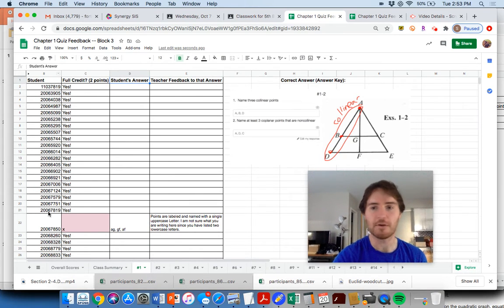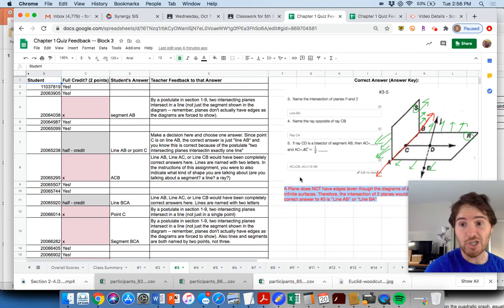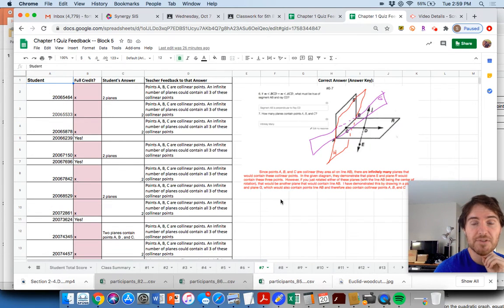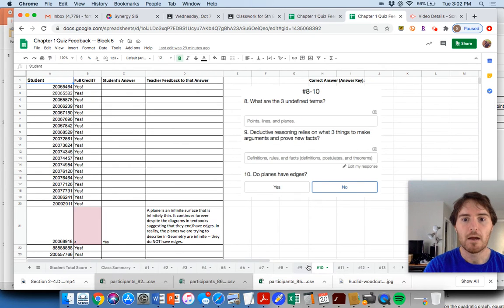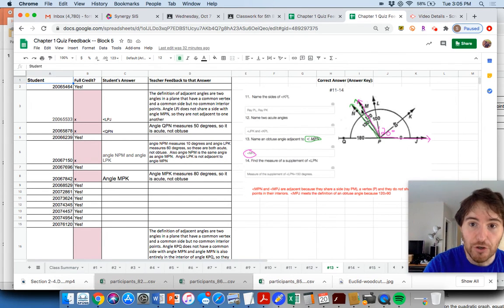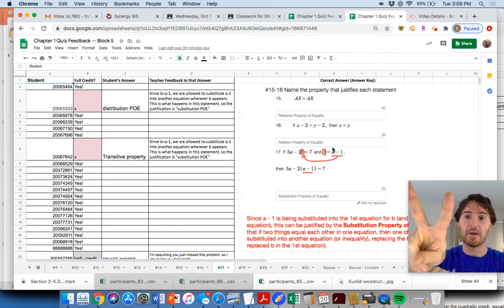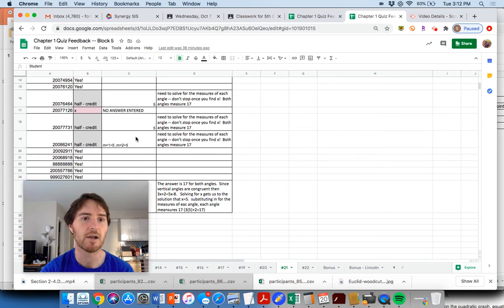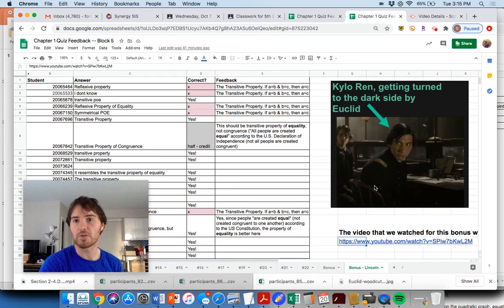Complete Review of Answers to Chapter 1 Quiz